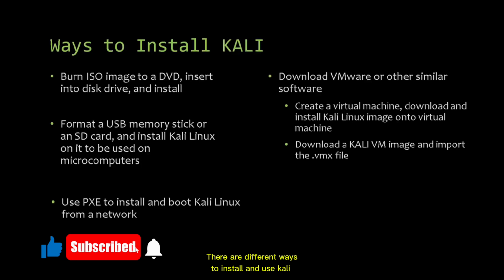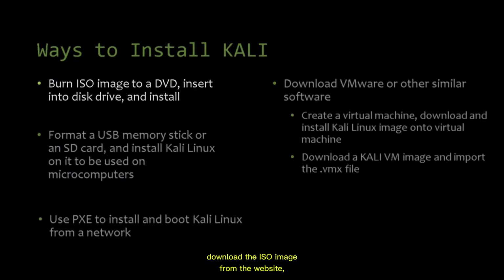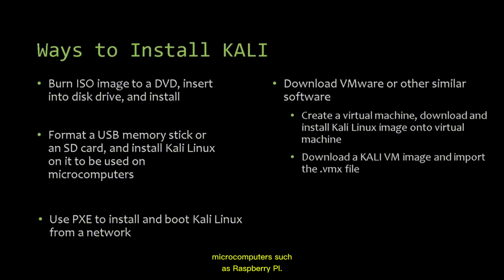How to Install Kali Linux Anywhere: Complete Beginner Guide | Lecture 04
Learn how to install Kali Linux anywhere, on a virtual machine, USB, or as your main system, in this complete beginner guide. Kali Linux is the most popular system for ethical hacking and cybersecurity learning, with many security tools built in. This video explains the installation options, what you need before you start, and the steps to get Kali running safely and correctly. You will learn how to download Kali, create installation media, set up a virtual machine, complete the setup, and update your system after installation. The lesson is for cybersecurity students and ethical hacking beginners who want a safe lab to practise in. All use is for education and authorised testing only, with a focus on learning and defence.